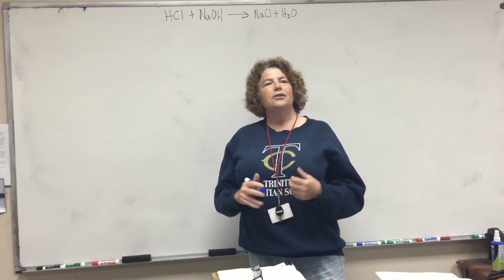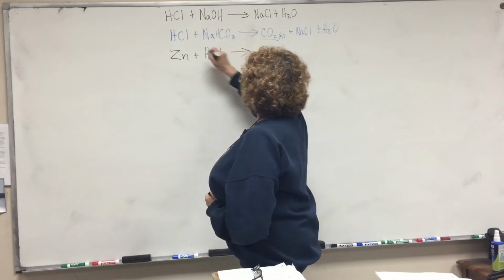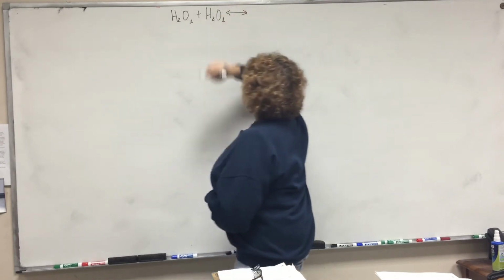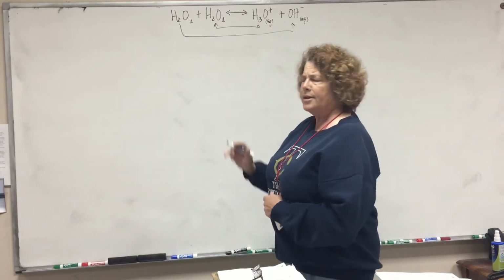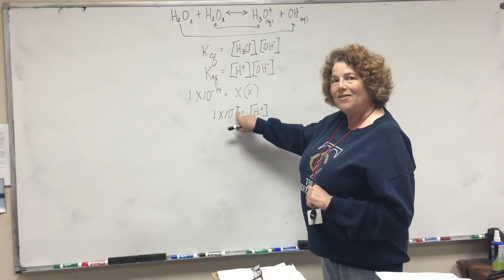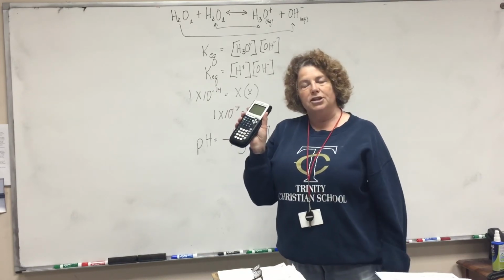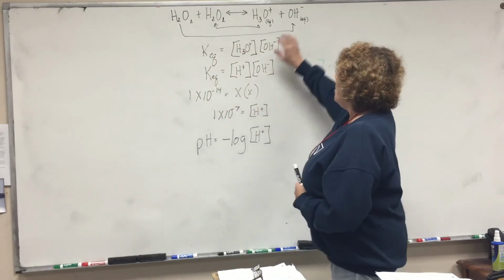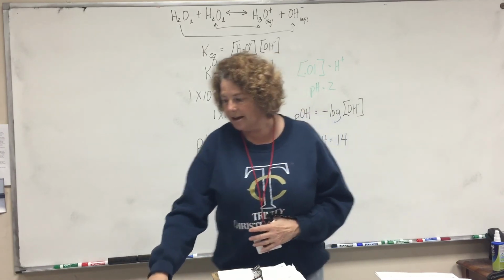Honors Chemistry 16 B